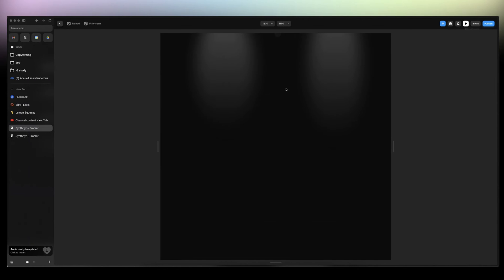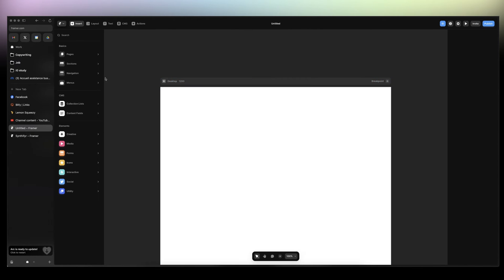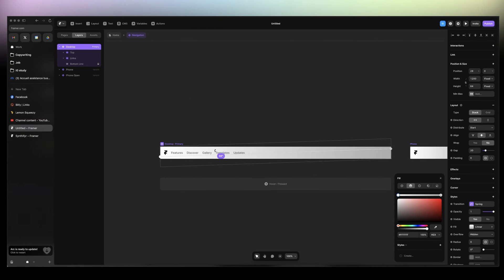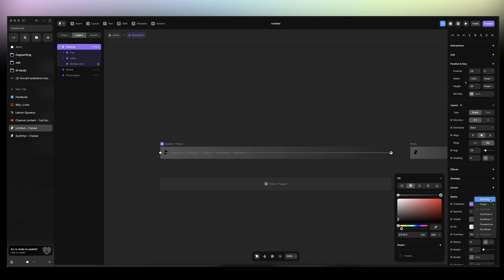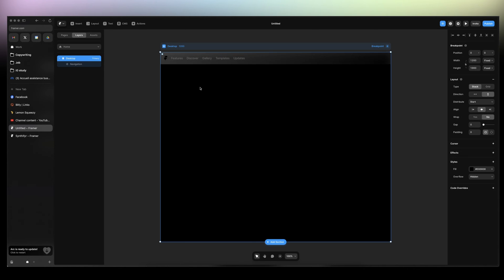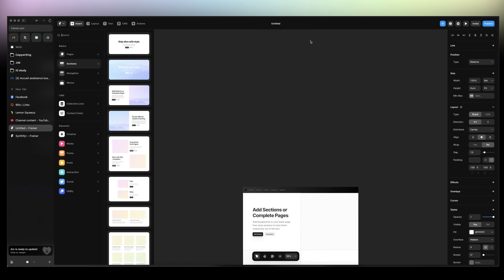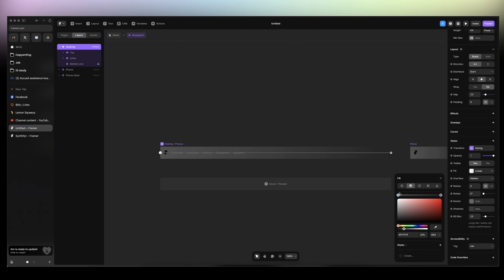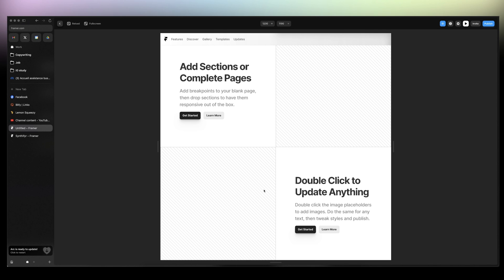How to Make Navigation Transparent in Framer in under 2 minutes